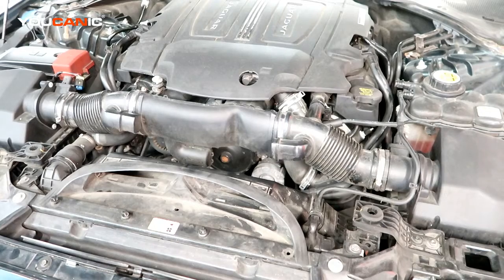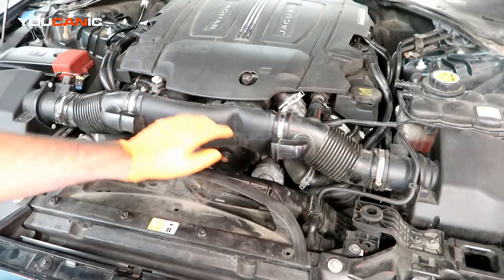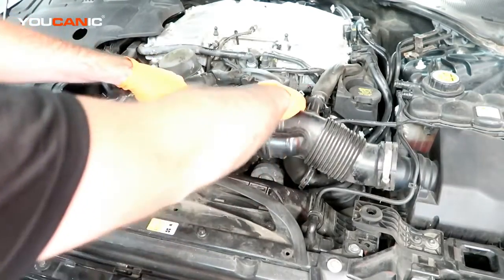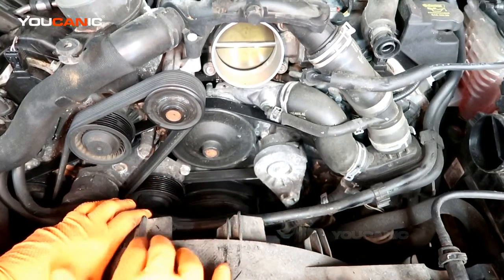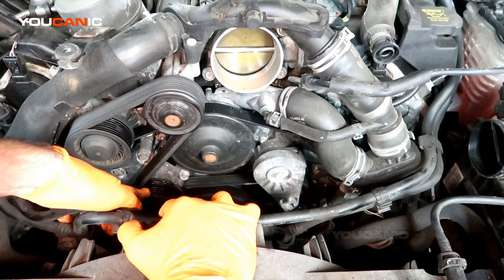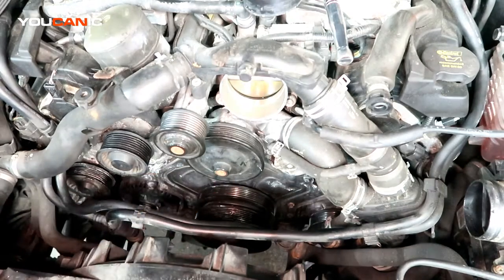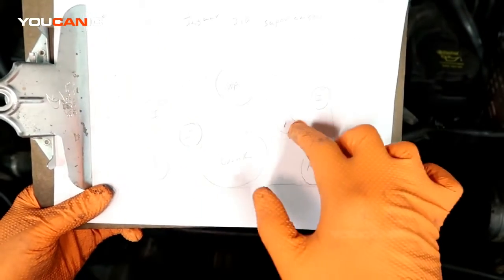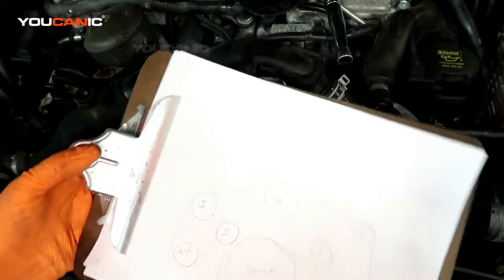2015+ 3.0L Jaguar XE - Serpentine Belt and Tensioner Pulley Replacement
This video is a comprehensive guide on replacing the serpentine belt and tensioner pulley on a Jaguar XE with a 3.0L engine. The video provides a detailed step-by-step process for removing the old belt and pulley and installing new ones, with clear explanations of each step. The presenter demonstrates the entire process using high-quality visuals and clear narration, making it easy for viewers to follow along and understand the procedure. The video also provides useful tips on the tools required and the precautions to take during the replacement process. Overall, this video is an excellent resource for Jaguar XE owners looking to replace their serpentine belt and tensioner pulley and ensure their vehicle's engine runs smoothly and efficiently.

Model Year Applications:
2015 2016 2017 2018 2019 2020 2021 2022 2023

To diagnose Jaguar's problem, you need a full system scanner capable of reading and clearing codes from all the control units.